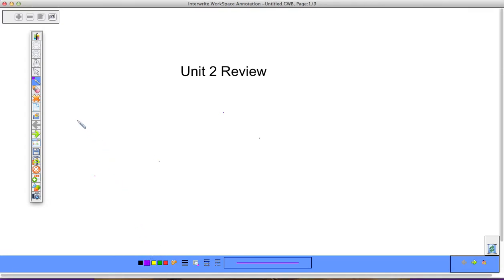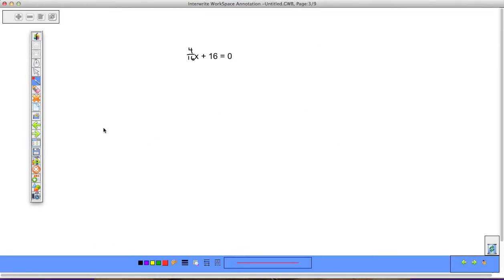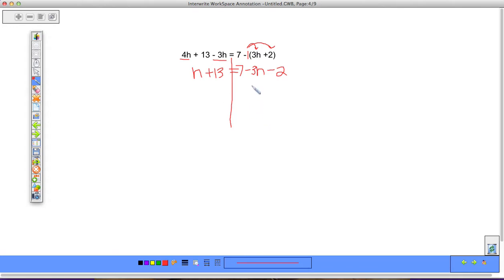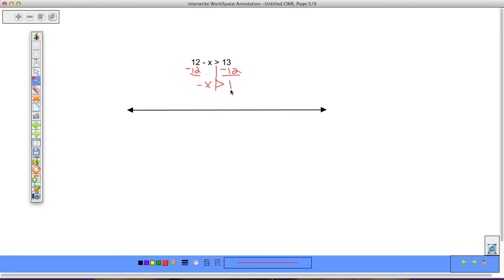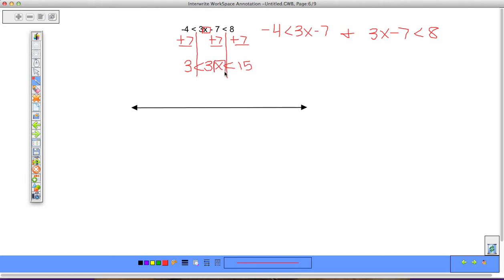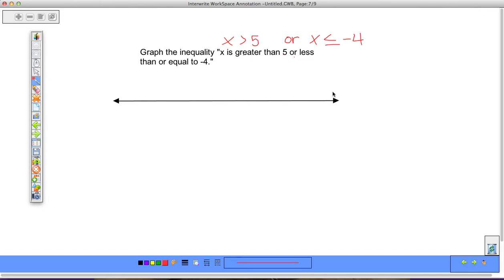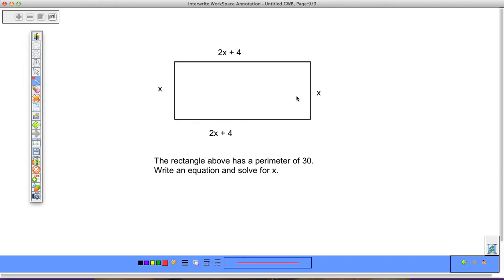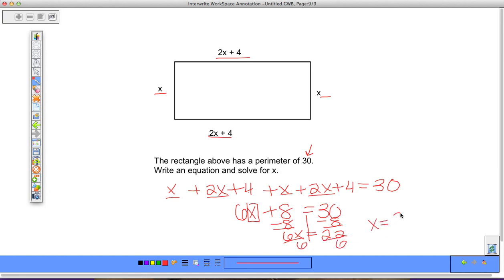Unit 2 Review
Review of Solving Equations and Inequalities.